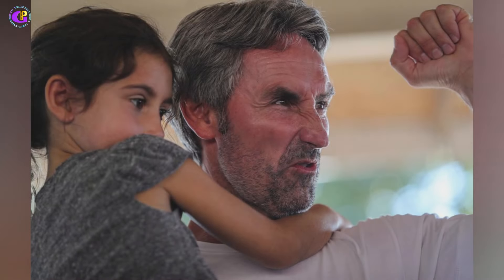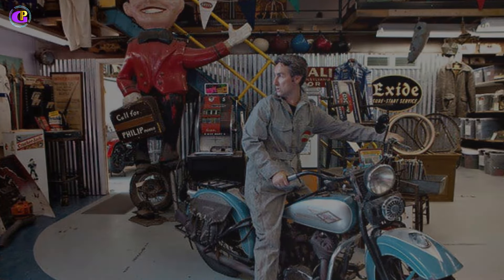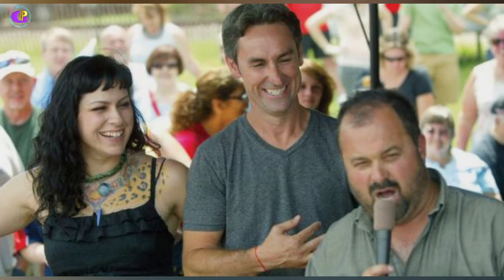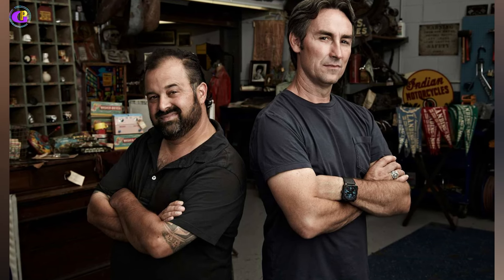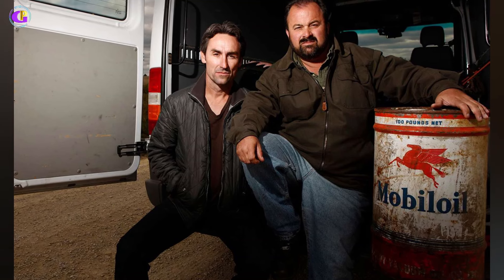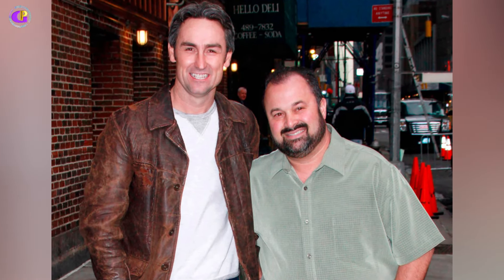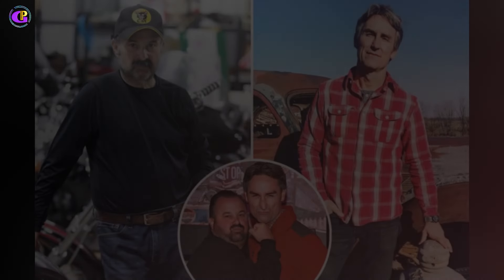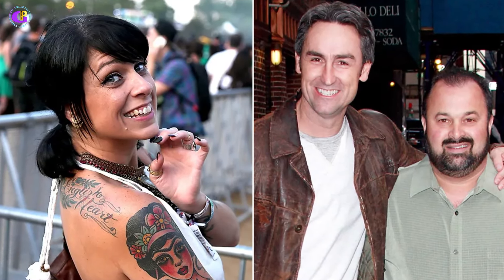Frank Fritz’s Illinois antique store selling stained items including dirty clothes and blankets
Stay Tune With Us.
We Hope You Will Support Us.